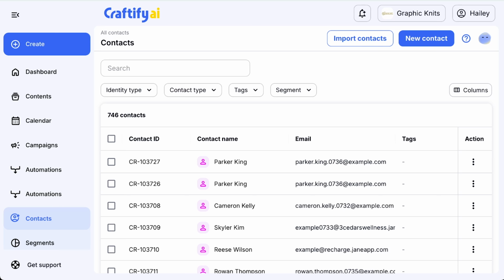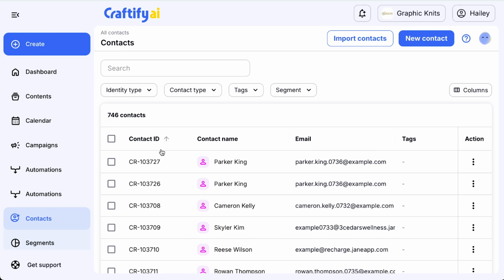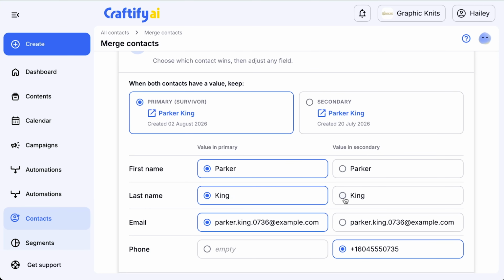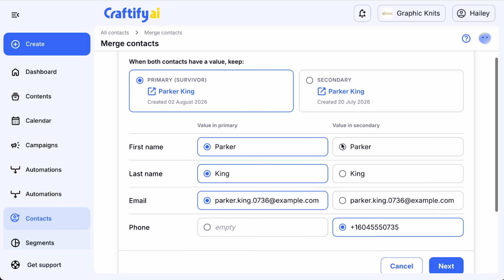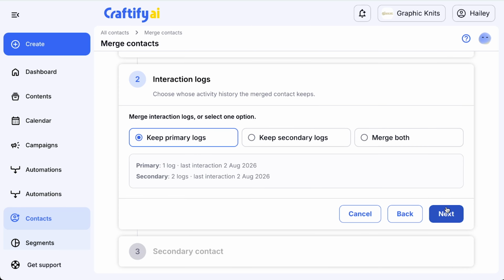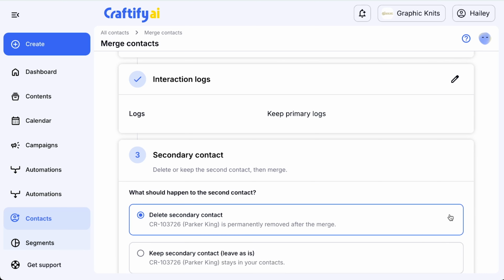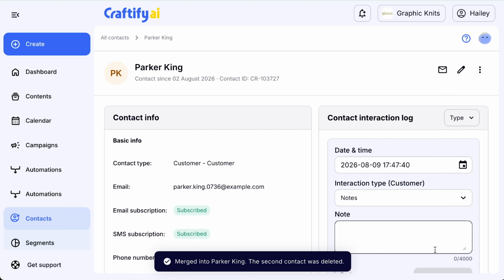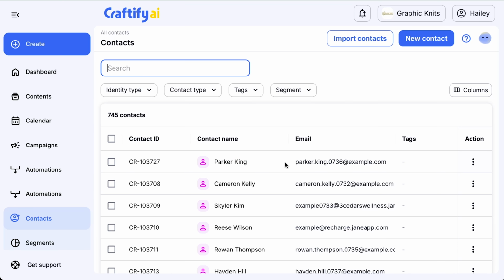Merge Contacts Tutorial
It's easy to combine duplicate contacts in Craftify AI. Learn how in this tutorial!